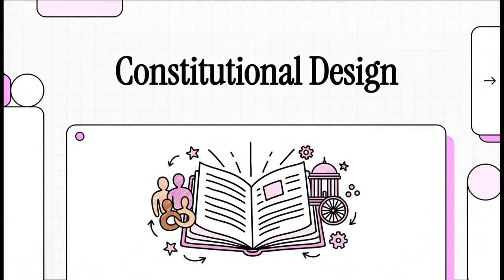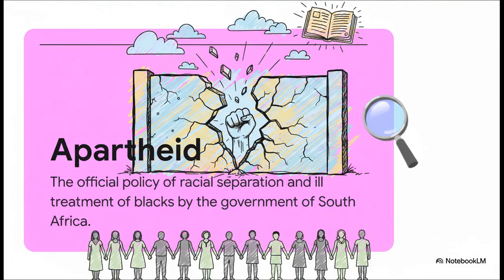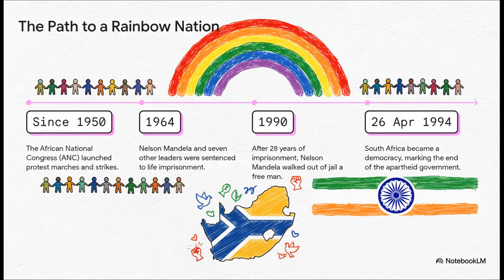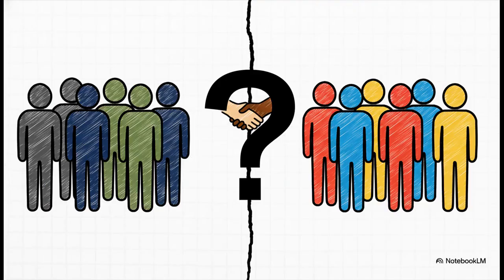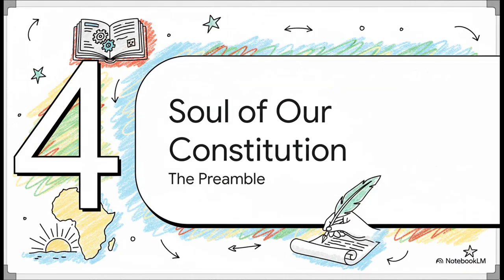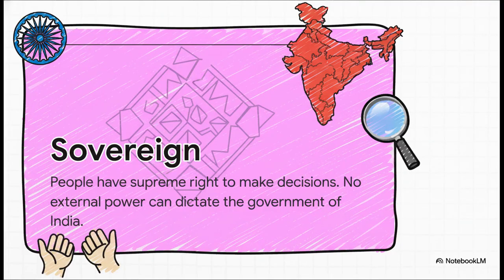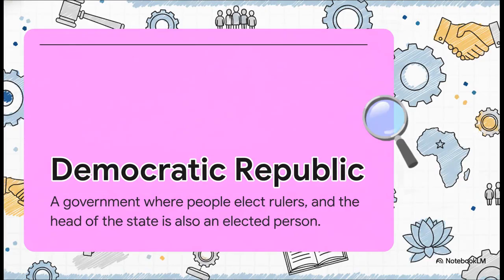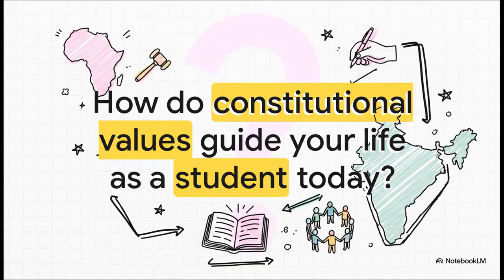CONSTITUTIONAL DESIGN | Class 9 Social Science Chapter 2 | CBSE NCERT | Quick Revision in 7 Mins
Boost your CBSE Class 9 Social Science score with this quick chapter summary! Perfect for last-minute exam preparation and board exams 2026.

⏰ TIMESTAMPS:
00:00 Intro
00:46 What is a Constitution?
01:08 The Story of South Africa
01:34 Understanding Apartheid
02:05 Nelson Mandela’s Contribution
02:30 Birth of a Democratic South Africa
02:51 The Need for a New Constitution
03:26 Four Main Functions of a Constitution
03:52 Why Do We Need a Constitution?
04:23 Making of the Indian Constitution
04:42 Challenges for India vs South Africa
05:13 Role of the Constituent Assembly
05:40 Key Leaders: Prasad and Ambedkar
06:04 The Preamble and Its Values
06:40 Meaning of Sovereign
07:01 Meaning of Secular
07:22 Democratic Republic Explained
07:54 Rapid-Fire Revision
08:14 Conclusion and Final Advice